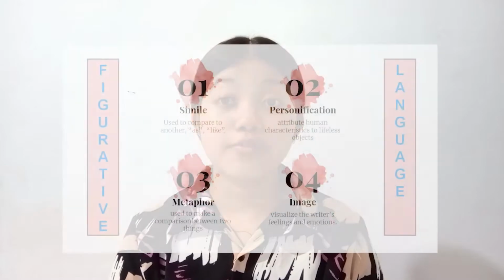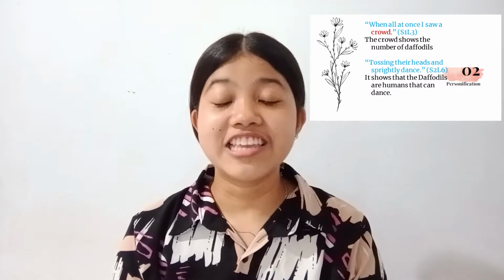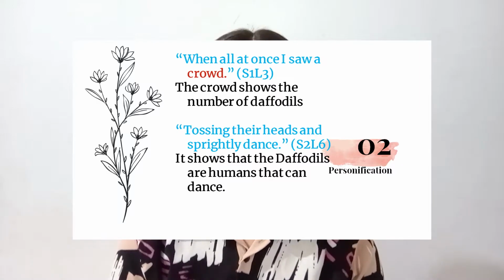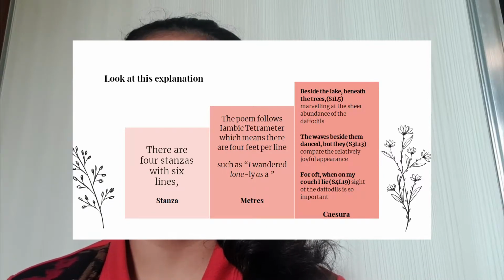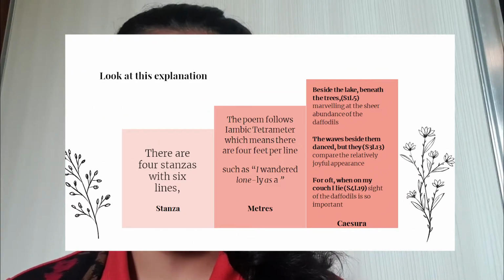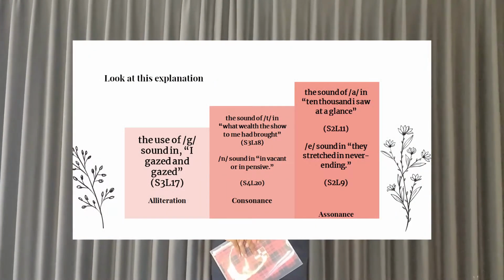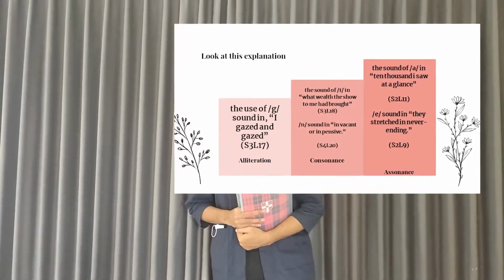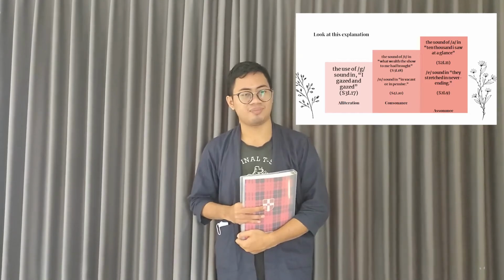Introduction To Literature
Arranged By :
1. Ni Kadek Mentari
2. Ni Made Ratna Ardia Indraswari
3. Wayan Gede Adi Suastawan